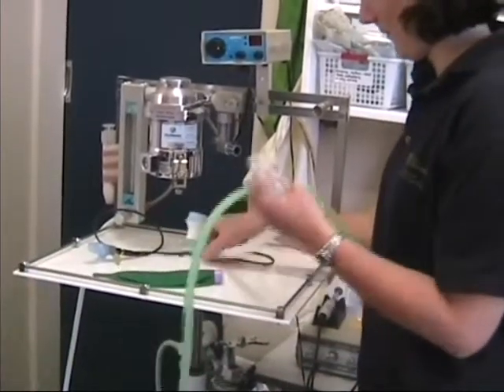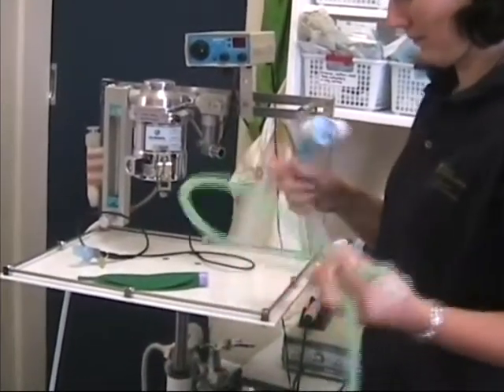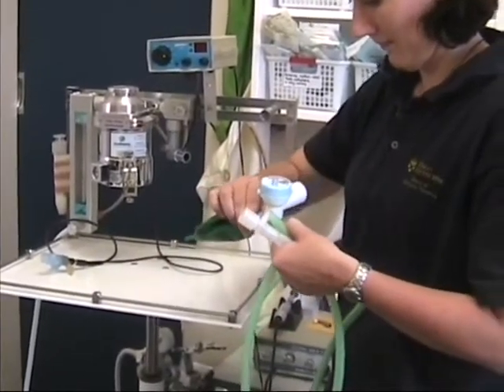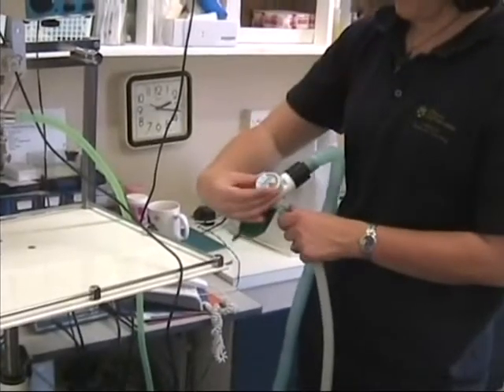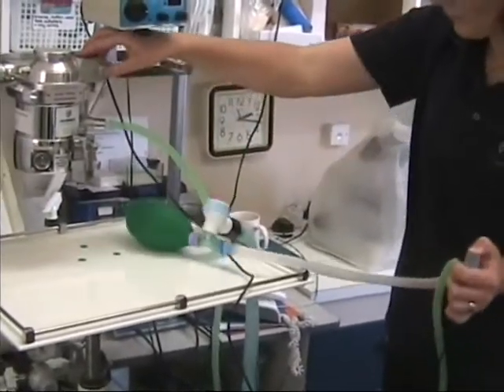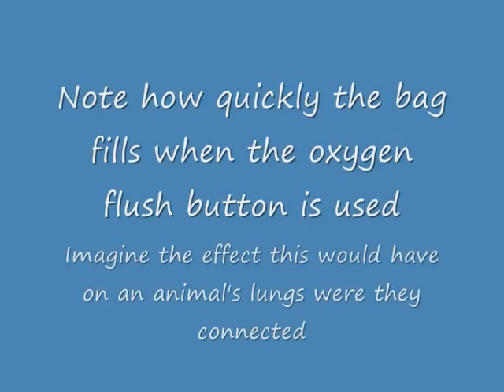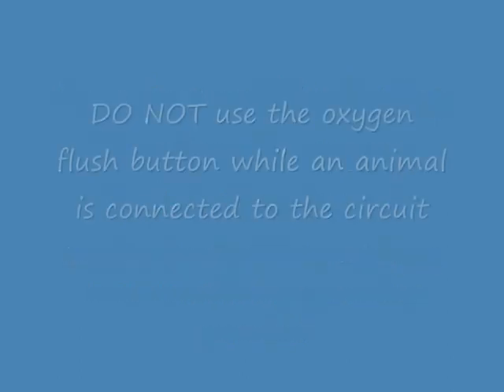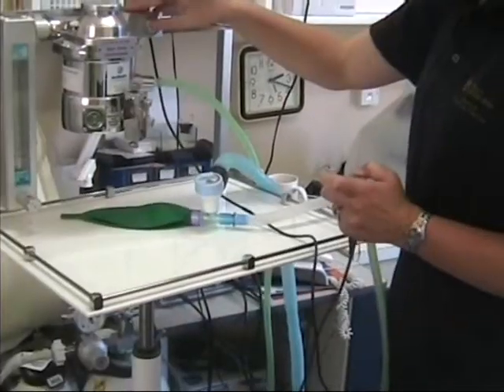5158 4 T piece cicuit and check